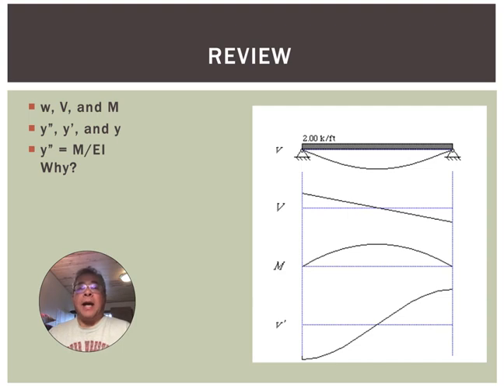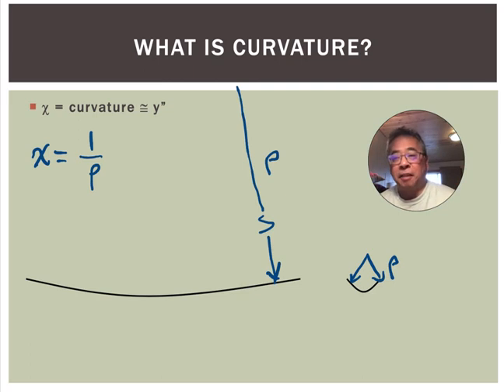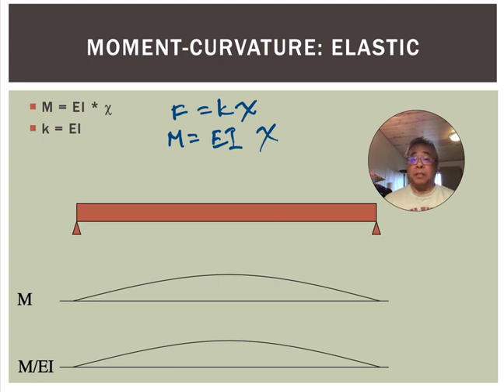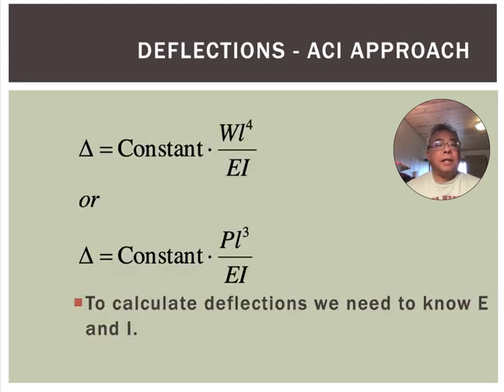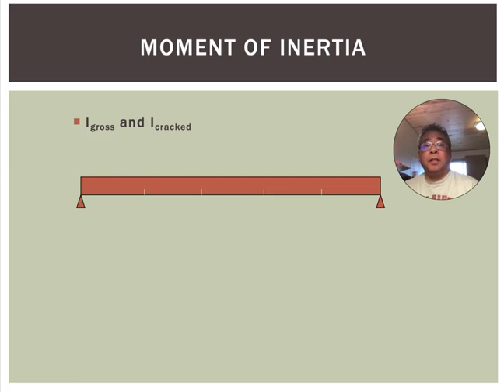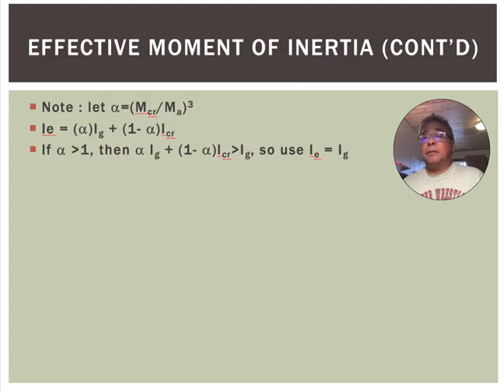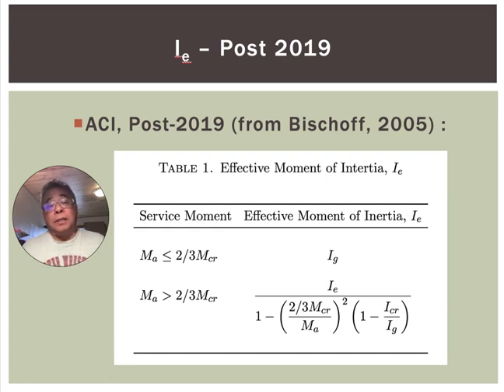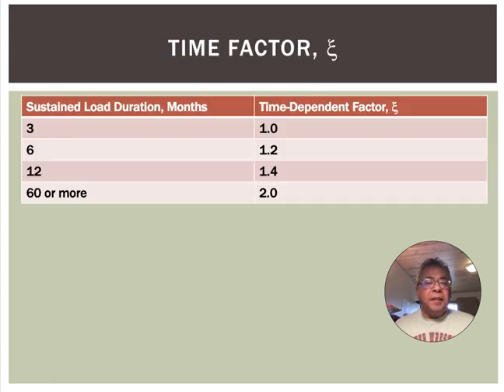02 Deflections in RC Beams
Here is a video explaining how to calculate deflections in RC beams.